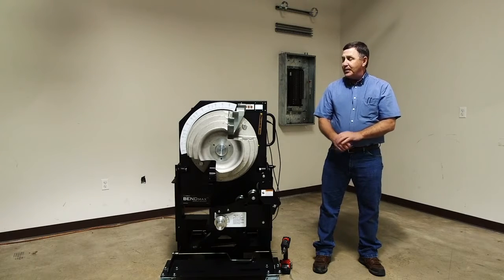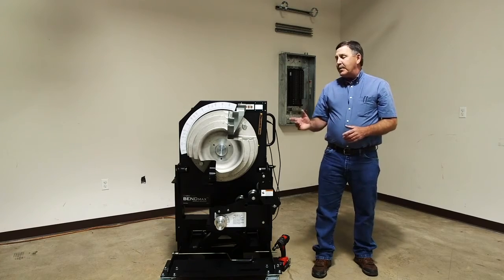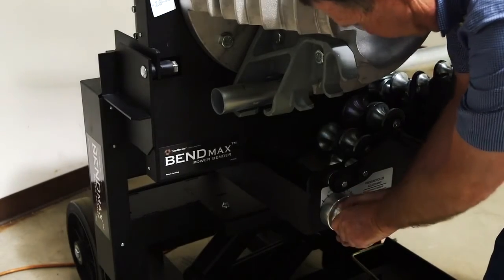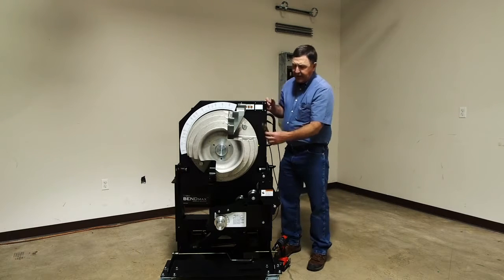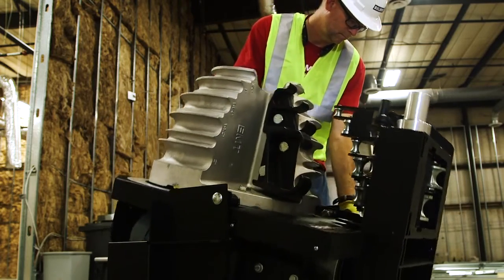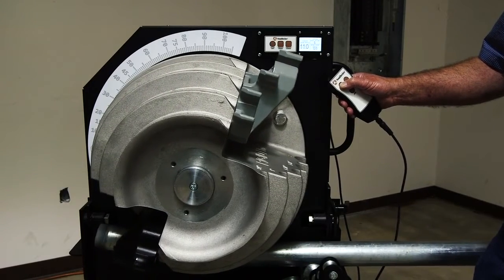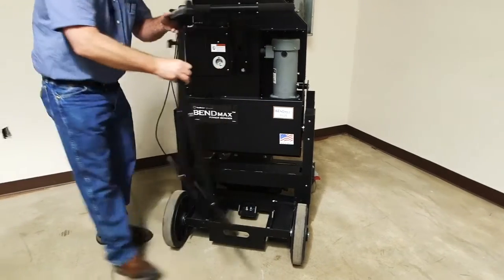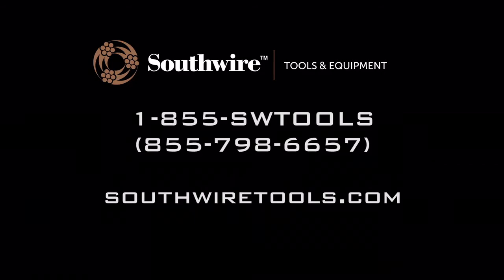BENDmax™ Power Bender Overview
The BENDMAX™ Power Bender is the only power bender on the market that is height adjustable. This bender features an all-in-one bender head for ¾” to 2” EMT, IMC and rigid conduit. The Power Bender has 2° of fine-tune adjustment, allowing users to ensure the bender head is set plumb. As well, the Power Bender can be set horizontal for offsets. The pendent on the BENDMAX™ unit is designed and built from billet aluminum, making it more durable. The BENDMAX™ Power Bender offers a back lit digital display with incorporated programmable spring back settings. The BENDMAX™ Power Bender is one more product that will help your crew work more efficiently.